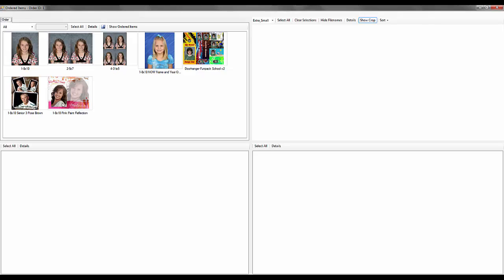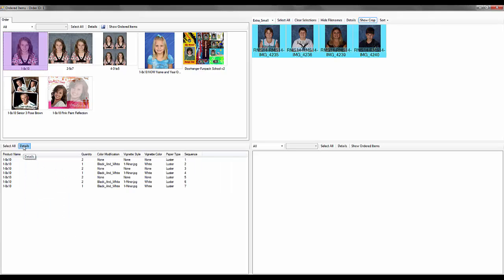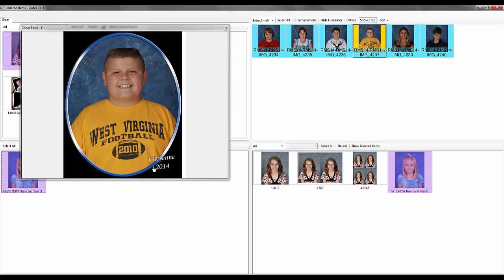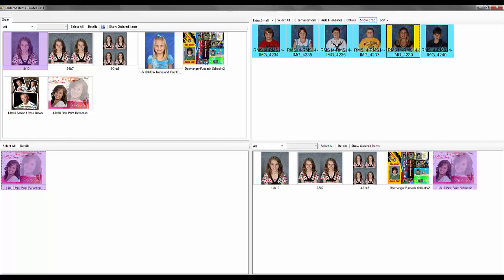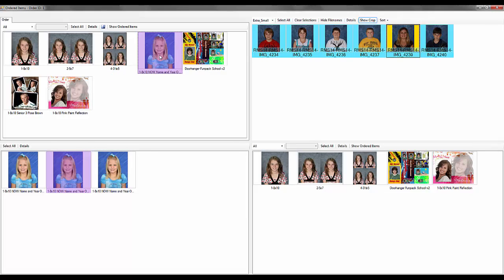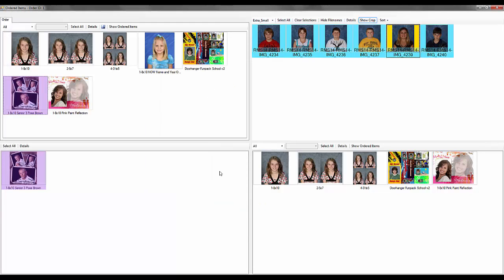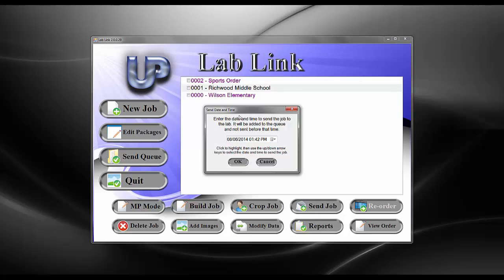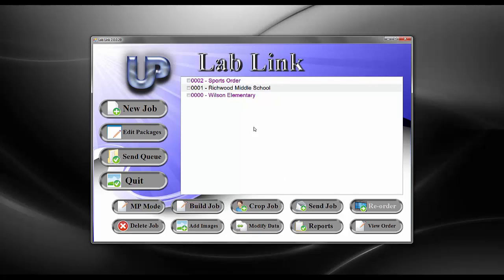Preview and Send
How to Preview and Send in a LabLink order